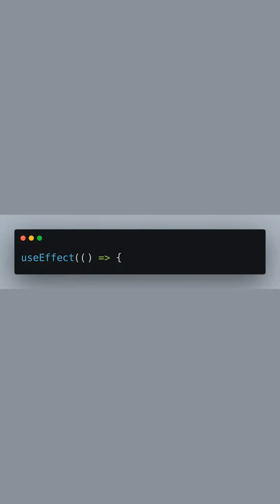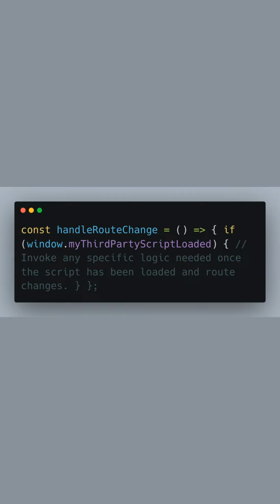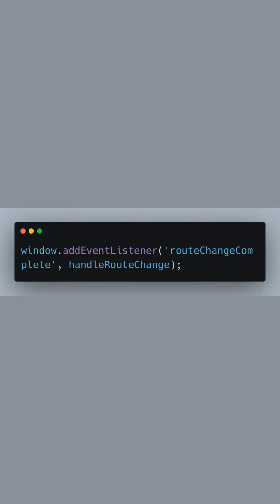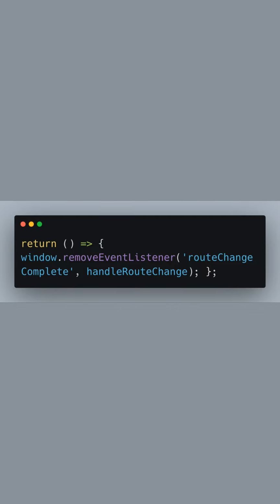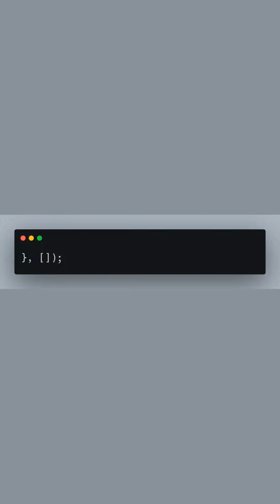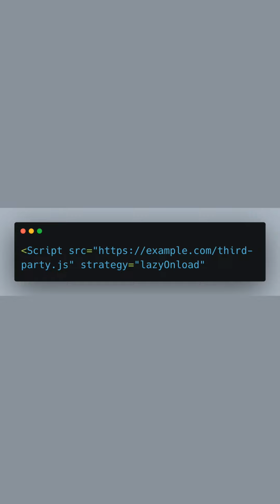Easily Add Scripts in Next.js with useEffect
- Learn how to use useEffect
- Explore Script component in NextJS